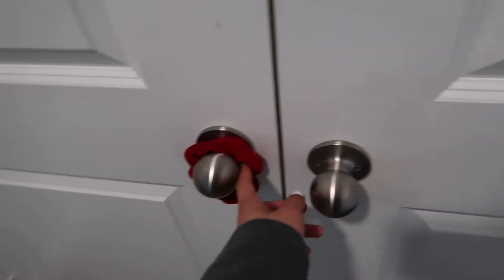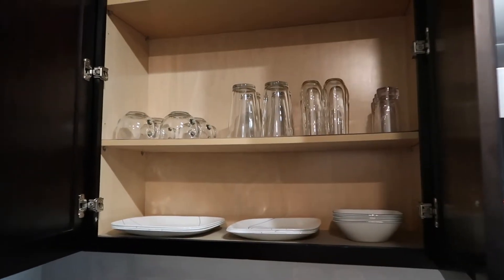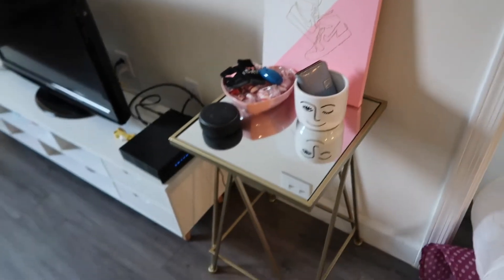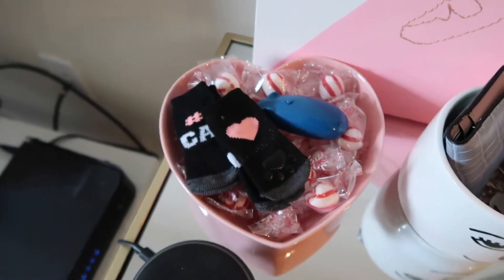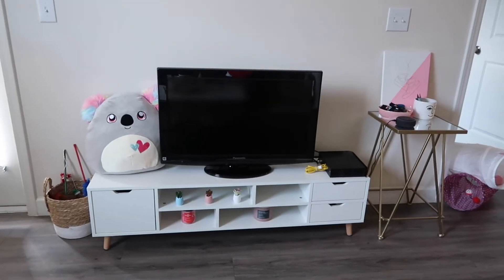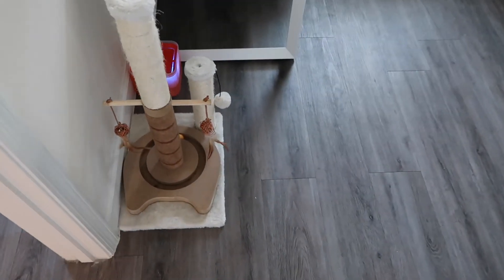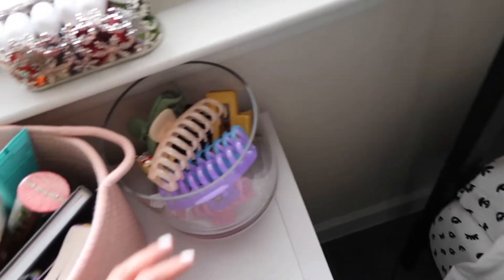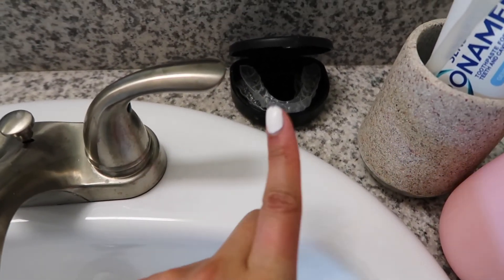COLLEGE SENIOR APARTMENT TOUR (living by myself!) ♡ || University of North Texas || Denton, TX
Share my video with your friends! ♡

♡FAQ♡
1. Victoria Nguyen is my actual name. Quynh is my middle name.
2. I am 22 years old.
3. The camera I use is the Canon G7X Mark II.
4. I am a recent biochemistry graduate from the University of North Texas in my gap years between applying for medical school.